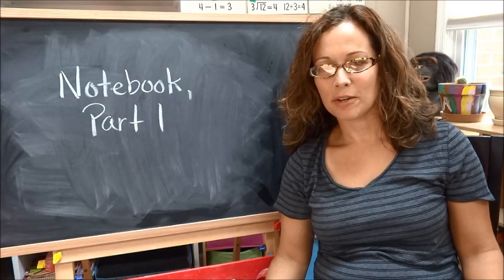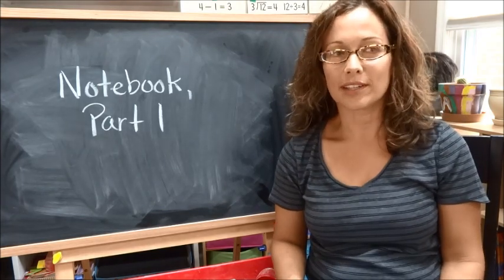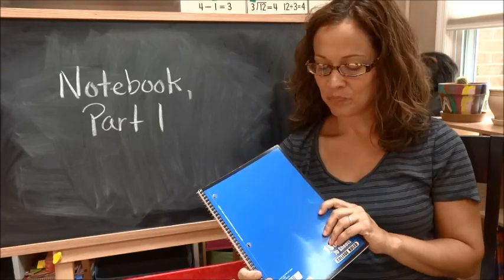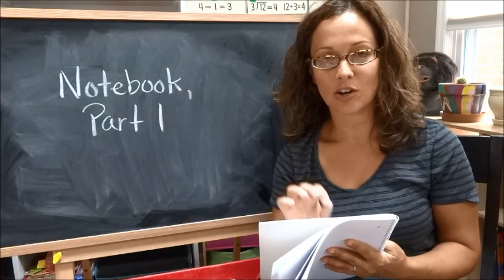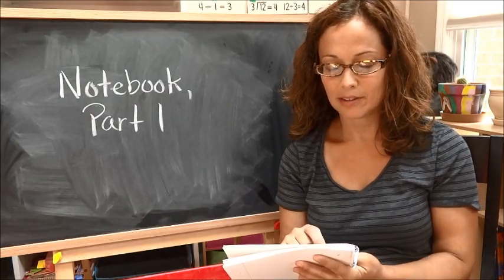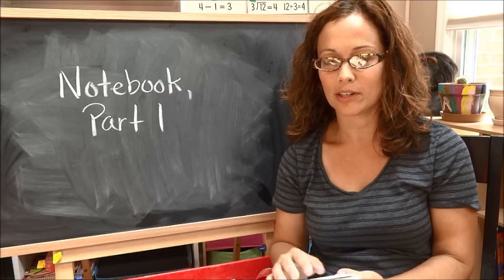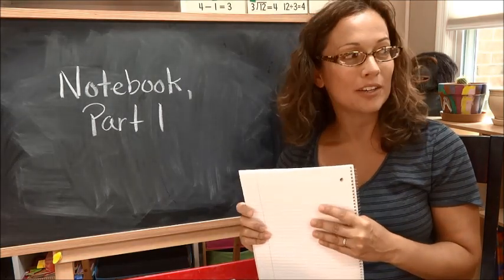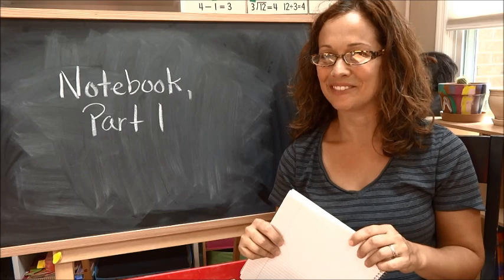Using Notebooks for Classroom Management, Part 1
A simple strategy for using a notebook to get an out-of-control classroom back under control. Consider this the emergency flotation device of classroom management. See Part 2 for a more refined use of the same strategy.